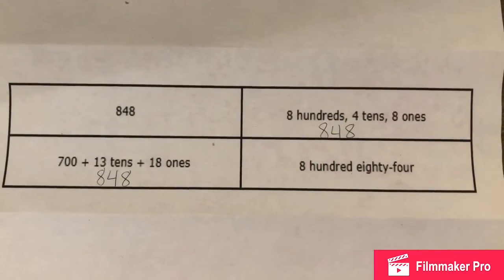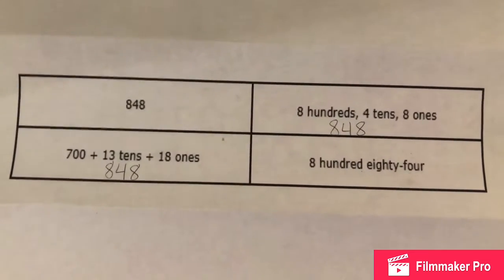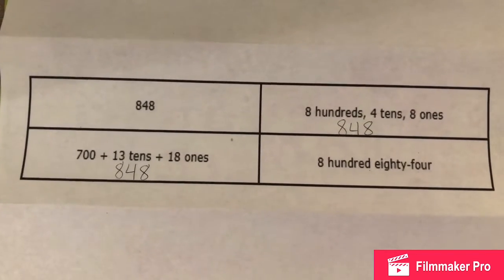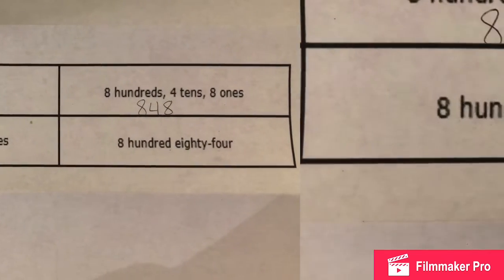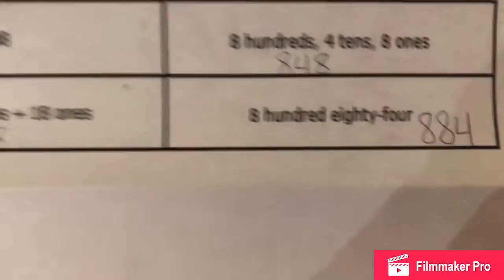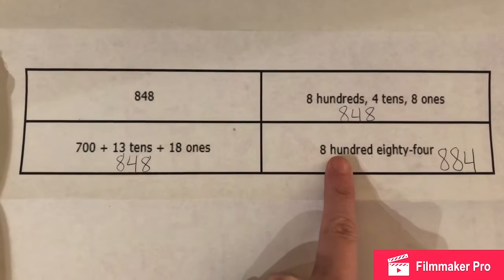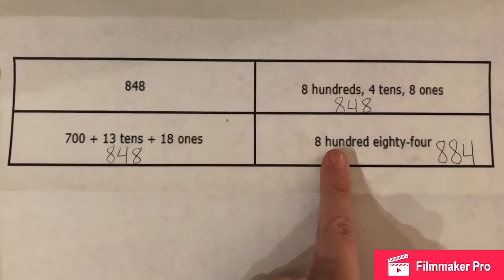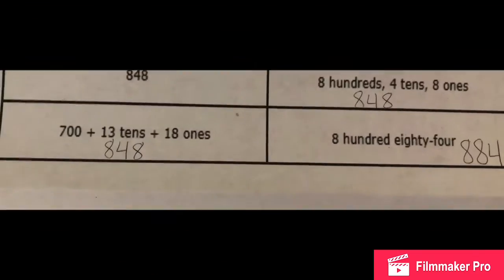Eliminate It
Week of 4/6 Lesson 2: Eliminate It